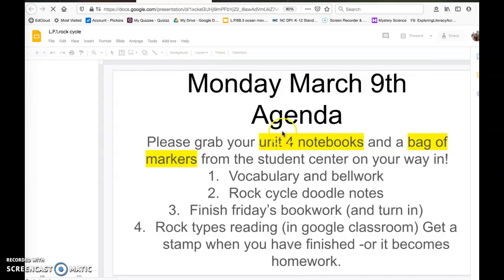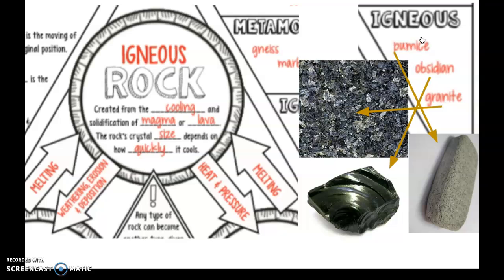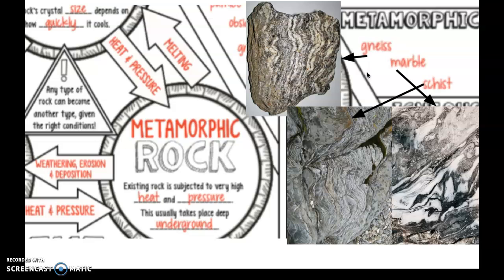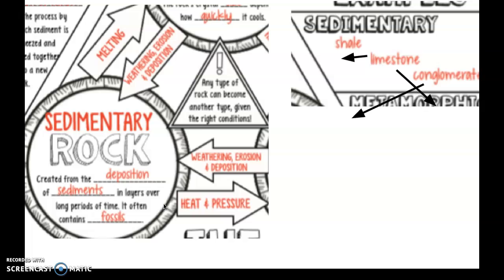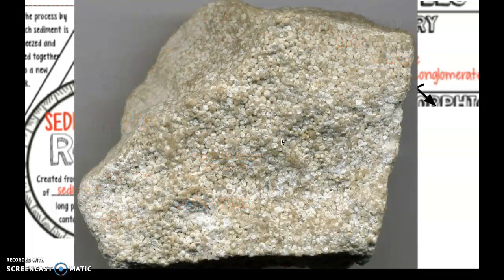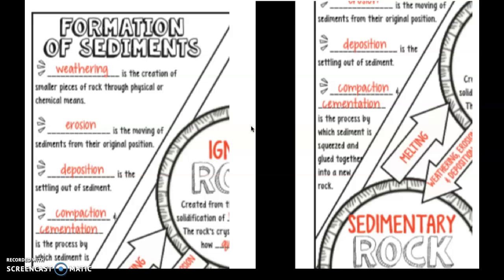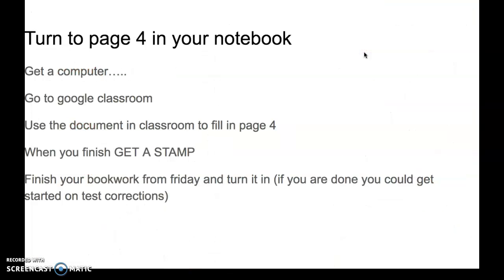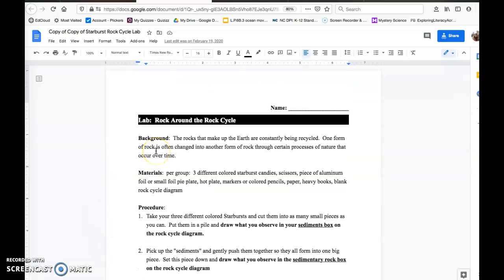Rock cycle notes 9th